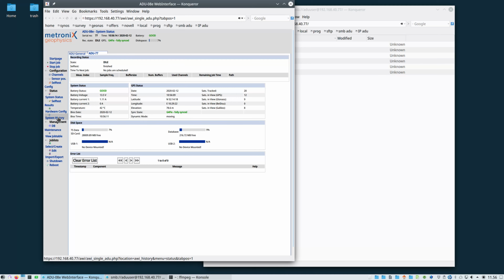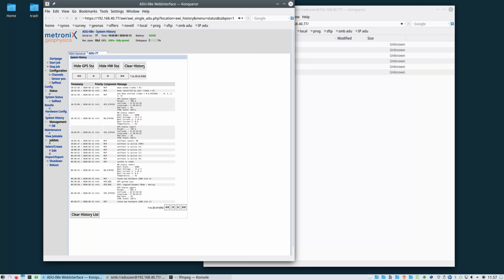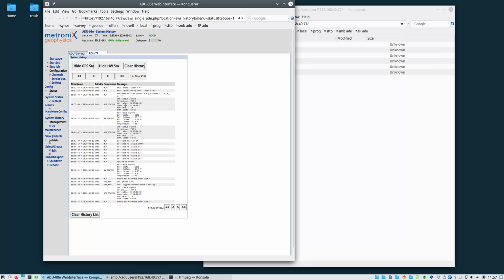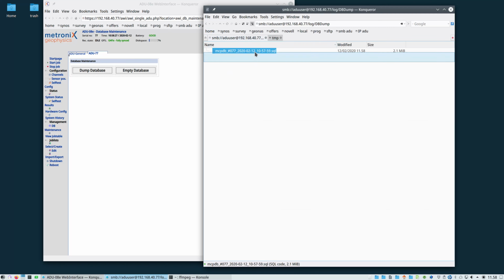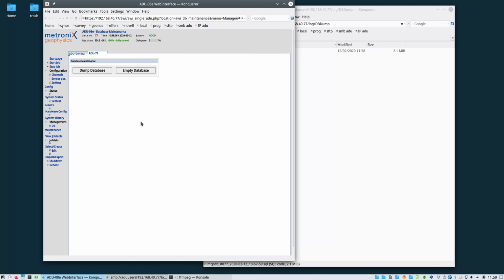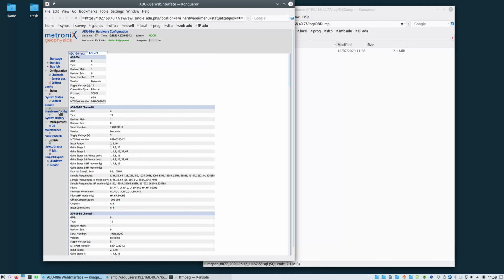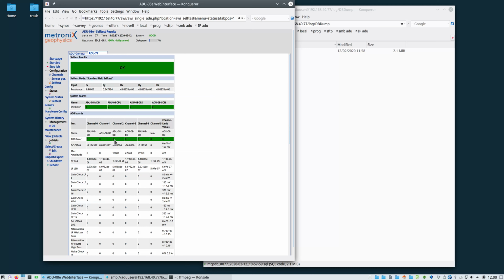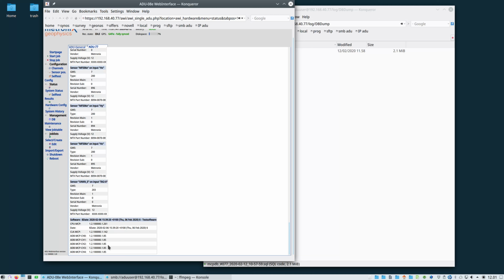webinterface maintenance db dump